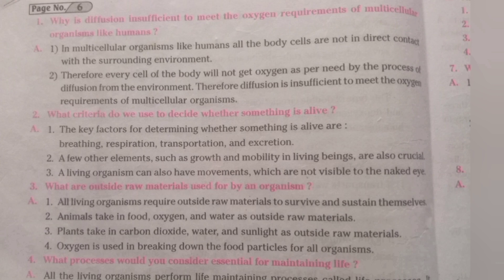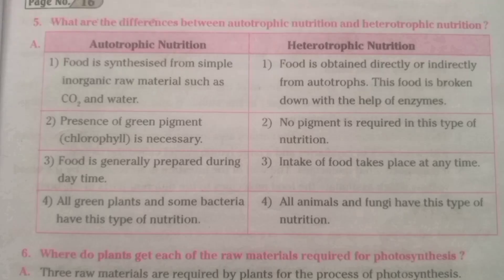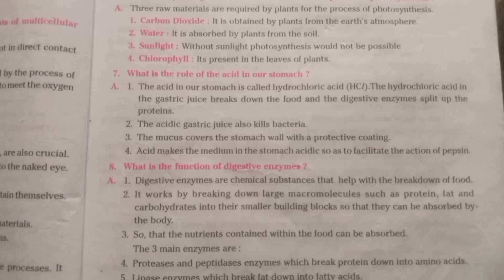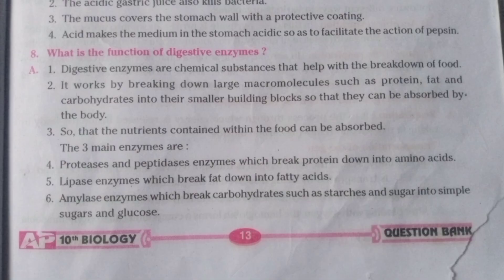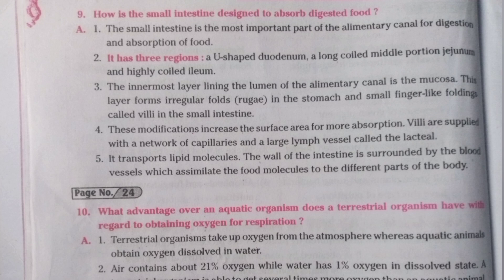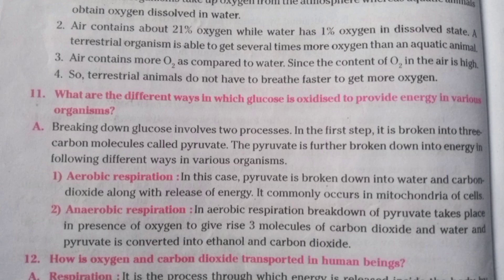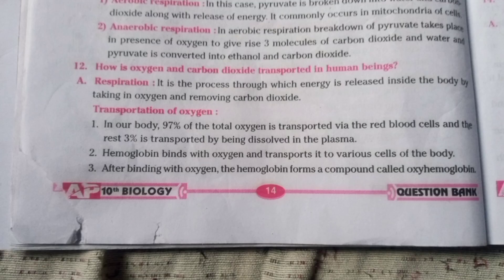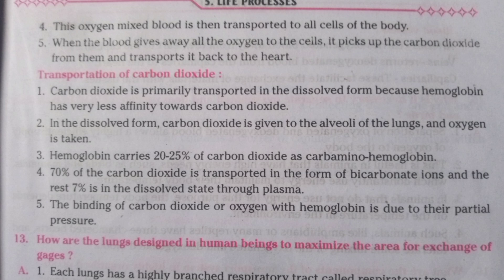10th class biology 5th chapter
how to viral short video on youtube telugu
how to viral short video on youtube free fire
how to viral short video on tiktok
how to viral short video on youtube gaming
how to viral short video on youtube malayalam
how to viral short video on facebook
how to viral short video on youtube bangla
how to viral short video on youtube in english
how to viral short video on youtube trick
how to viral short video on youtube gaming free fire
how to viral short video on youtube live proof
how to viral ff short video on youtube 2022
how to viral free fire short video on youtube 2022
how to viral gaming short video on youtube 2022
how to viral short video on youtube 2022 hindi
how to viral short video on youtube 2023 telugu
how to viral youtube shorts telugu
how to viral your short video on youtube free fire
how to viral free fire short video on youtube 2023
how to viral short gaming video on youtube
how to viral youtube shorts free fire
how to viral shorts on instagram
how to viral short video on youtube gaming pubg
how to viral gaming short video on youtube 2023
how to viral short video gaming
how to viral short video on youtube manoj dey
how to viral short video on youtube 2021
how to viral short video on youtube ff
how to viral short video on youtube new tricks
how to viral short video 2023
how to viral short video on facebook page
how to viral short video on youtube 2023 new channel
how to viral short video on youtube algrow
how to viral short video on youtube tamil
how to viral short video on youtube in telugu
how to viral short video on youtube new channel 2024
how to viral short video 2024
how to viral short video on youtube in tamil
how to viral short video on youtube new channel 2023
how to viral shorts on youtube new channel 2023
how to viral shorts in new channel
how to viral short video on new channel
how to viral youtube shorts malayalam
how to viral shorts on facebook
how to viral gaming video on facebook
how to viral youtube video on facebook
how to viral short video on youtube in 2023
how to viral short video on youtube 2023 trick
how to viral short video on youtube 2023 new trick